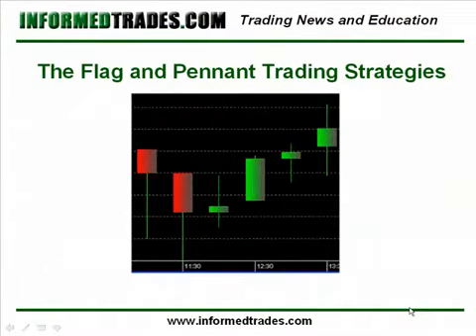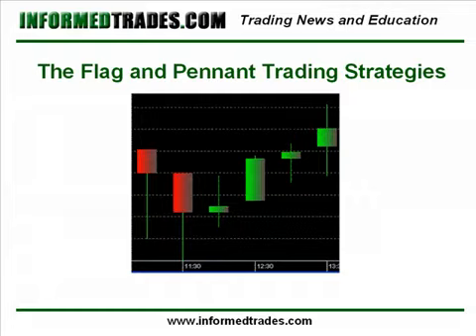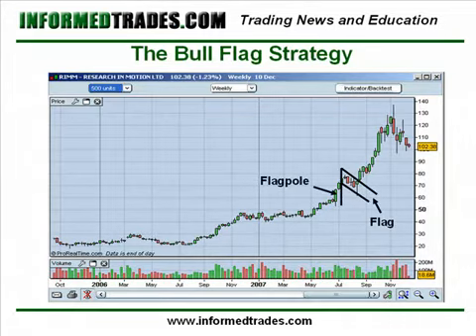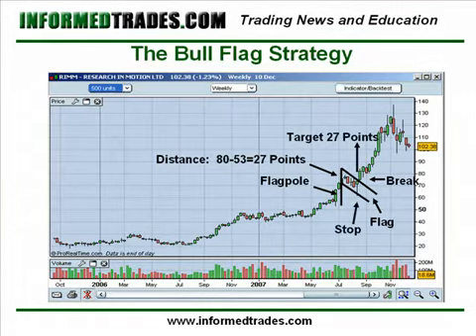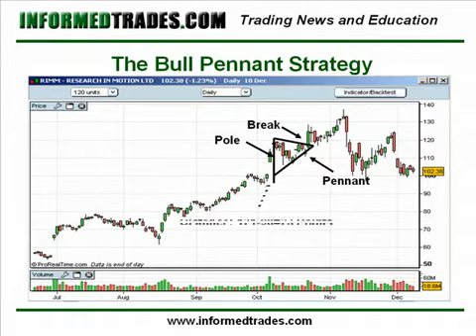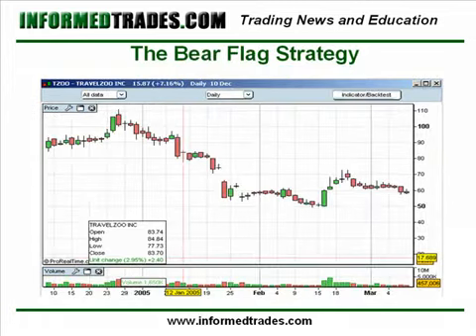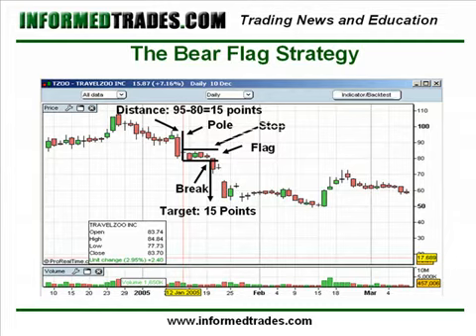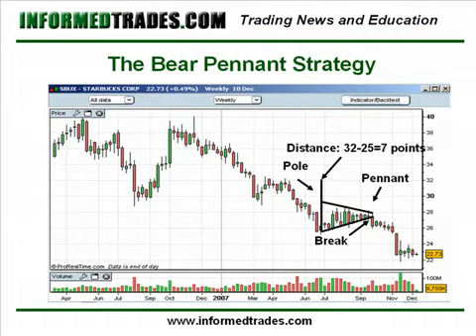14 How to Trade the FlagPennant Patterns Like a Pro Part2